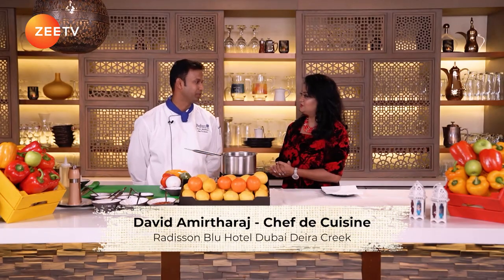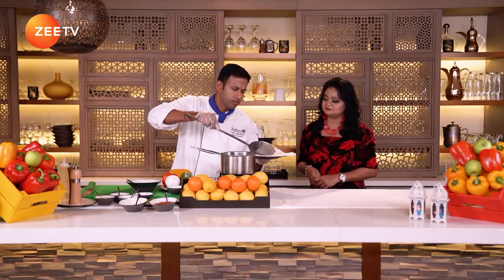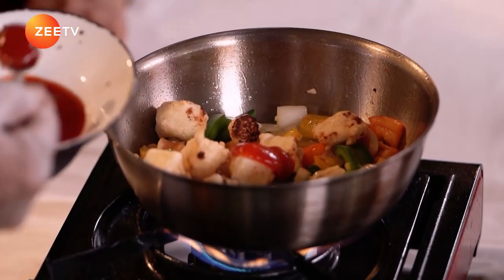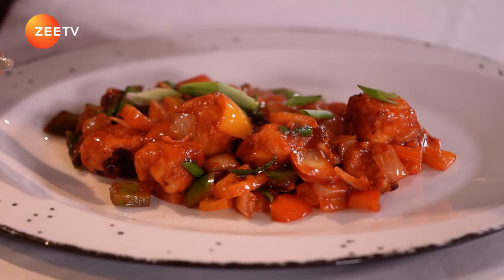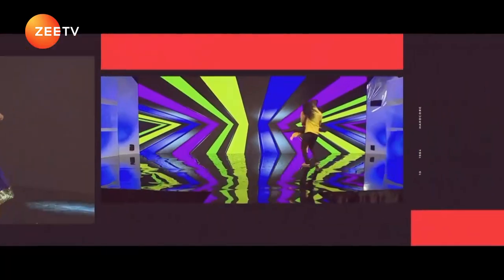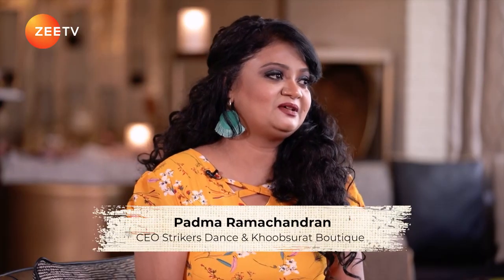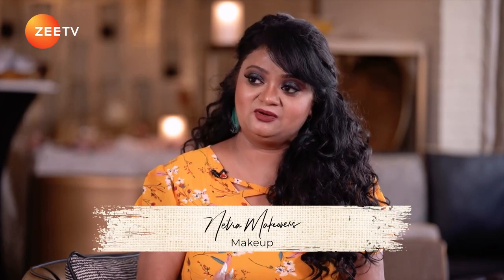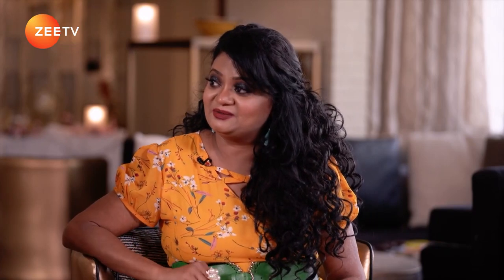The Padma Show | Episode 3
The Padma Show is a brand new lifestyle show hosted by Padma Ramachandran, CEO Strikers Dance & Khoobsurat Boutique.
The show aims to discover various aspects of healthy living like food, medical expertise, and home remedies.